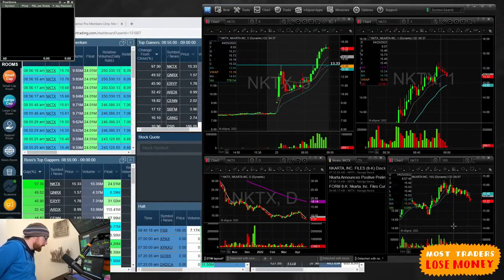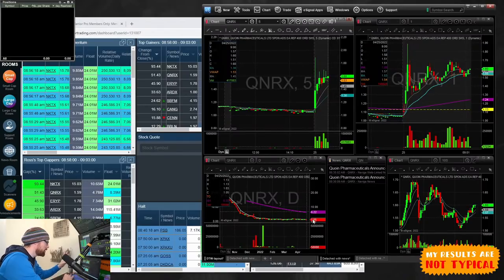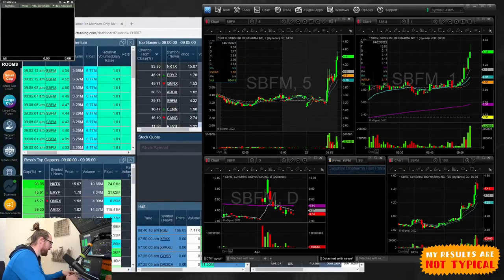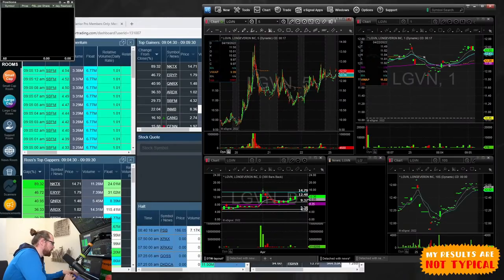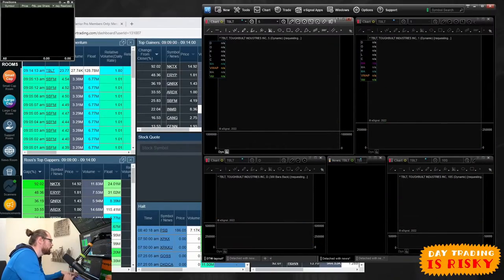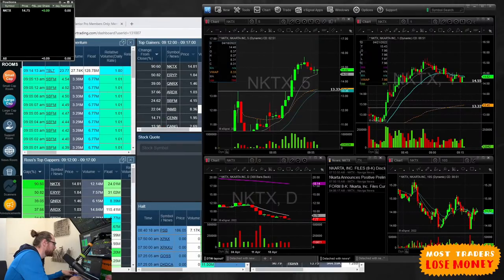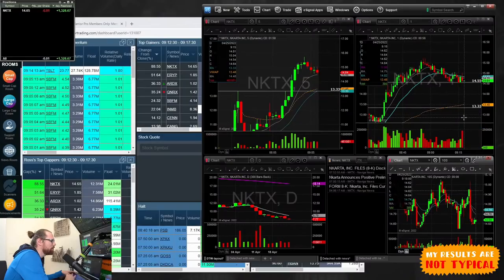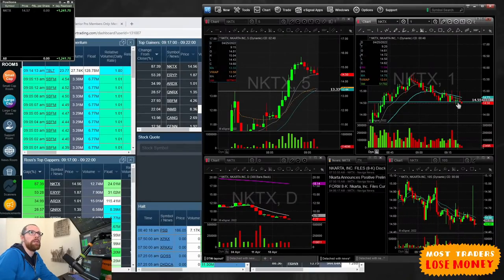[LIVE] $NKTX +95% Live Stock Trading - DAY TRADING with Ross!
New to trading?